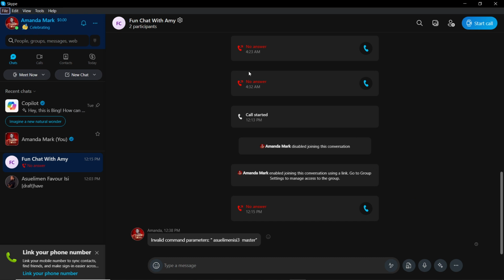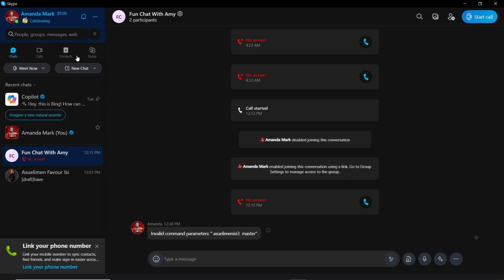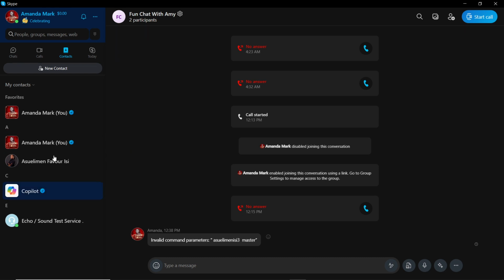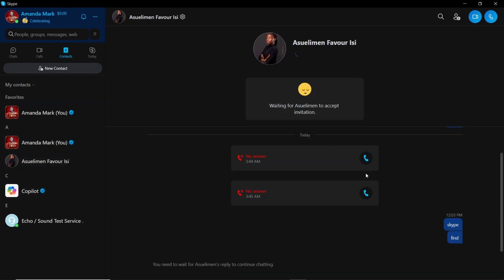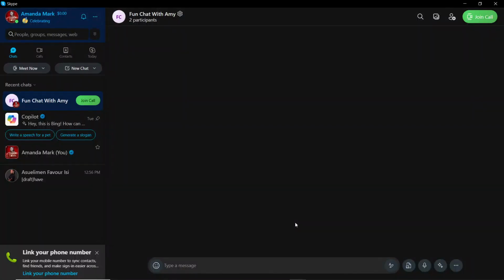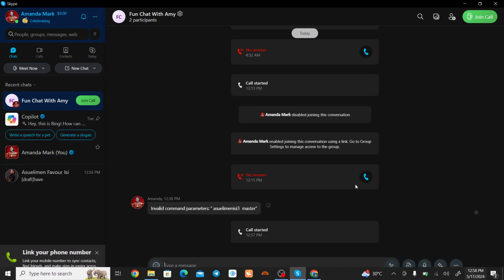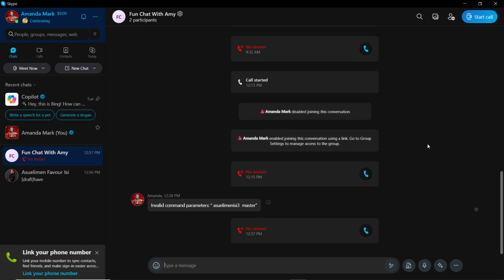How To Stop Skype From Popping Up 2 (Quick Tutorial)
In this video I will show you How To Stop Skype From Popping Up 2. It would be good if you watch the video until the end so that you don't miss important steps.